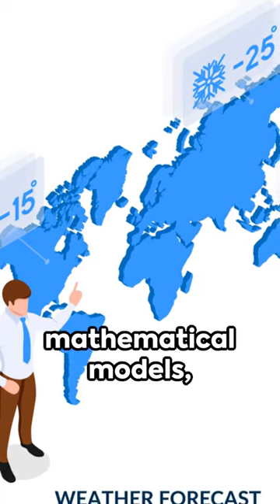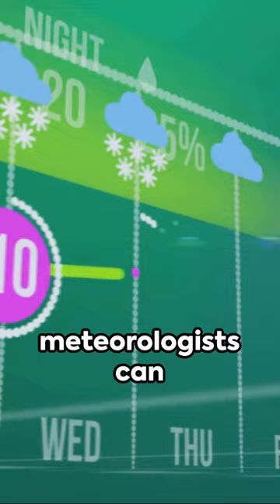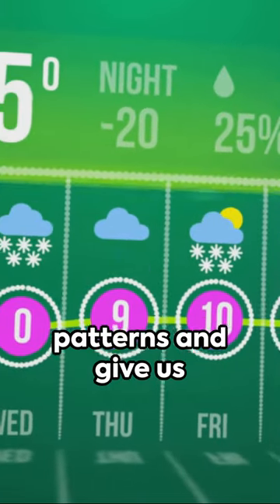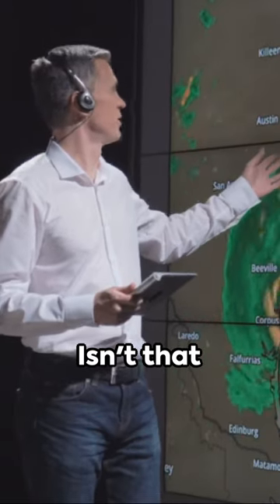Decoding Weather - The Math Behind Predicting the Weather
Step into the world of Weather Predictions with a mathematical twist! 🌦️📊 This video unravels how mathematical models, probability, and statistics play crucial roles in forecasting weather patterns.